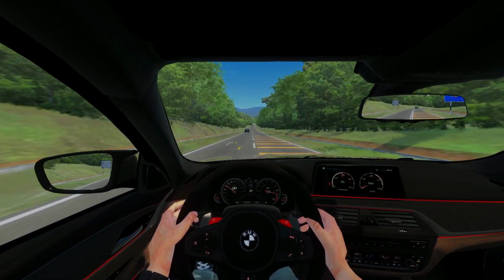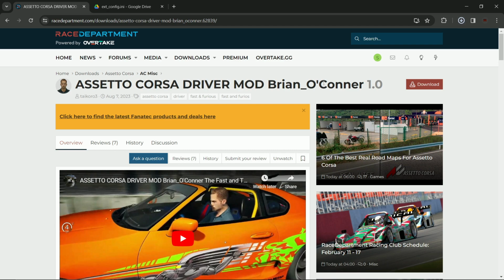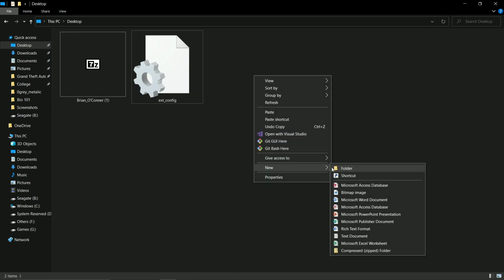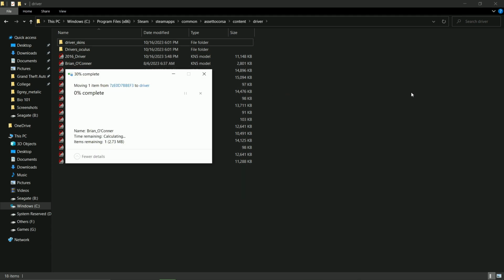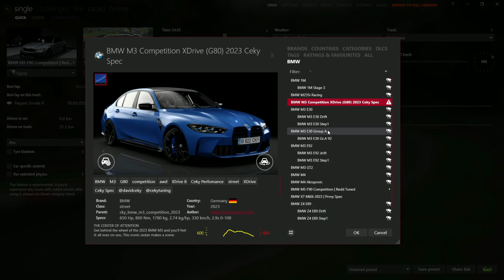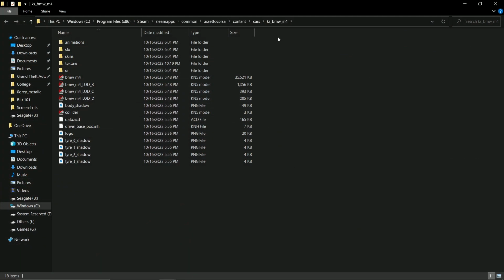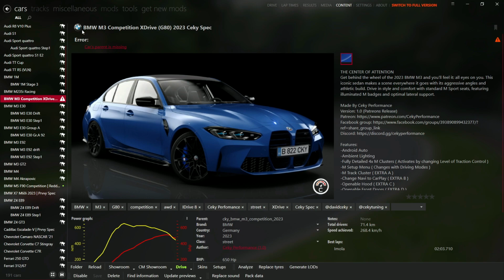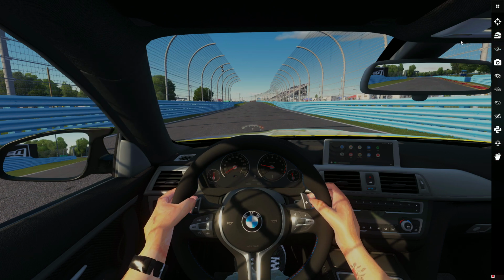Assetto Corsa - No Gloves Driver Model Mod - Tutorial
Tired of driving on the streets with gloves on? In this tutorial, you will learn how to get a 'no gloves' driver model in Assetto Corsa. With this, you can increase immersion by not having a pair of gloved hands turning the wheel in  your Nissan Skyline while cutting through traffic in Tokyo highway (..or any other track and cars)